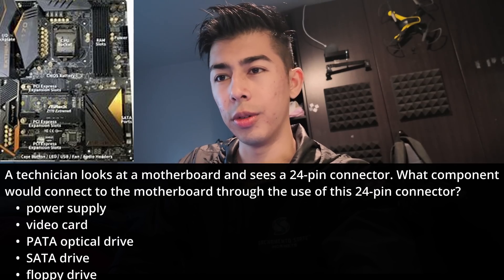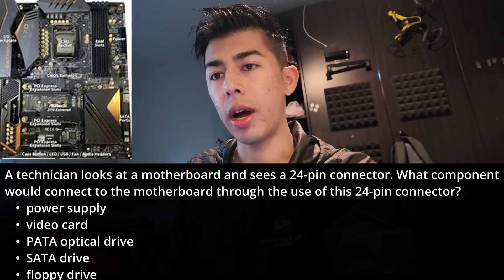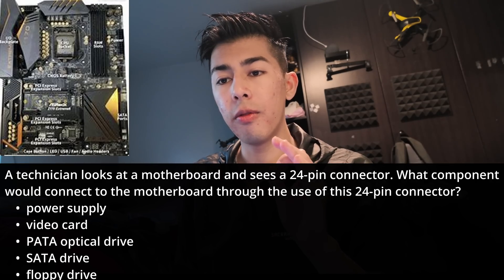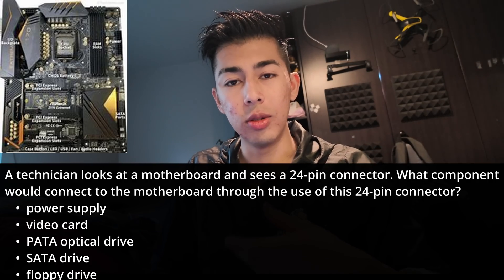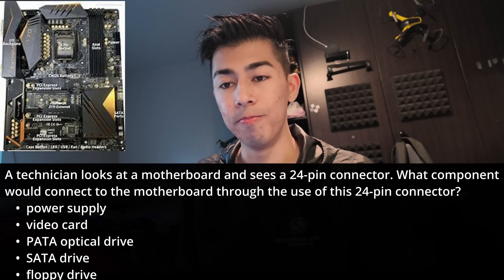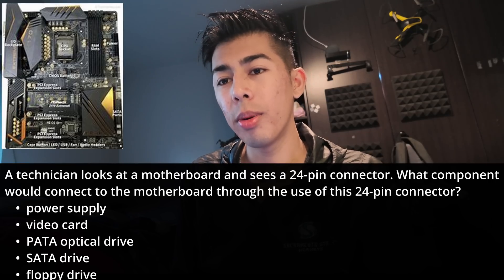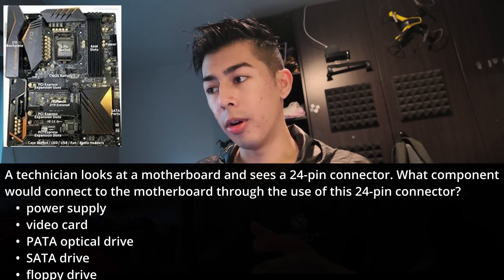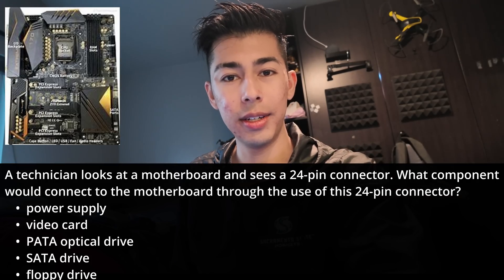24-Pin Power Connector: What Connects to Your Motherboard?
Ever wondered what that 24-pin connector on your motherboard is for? This video explains what component connects to the motherboard using this essential connector and its role in powering your system.  We'll also briefly touch on other common motherboard connectors.

or maybe buying me a coffee?